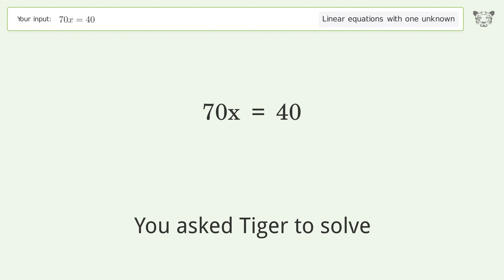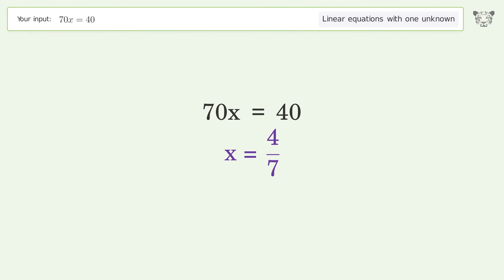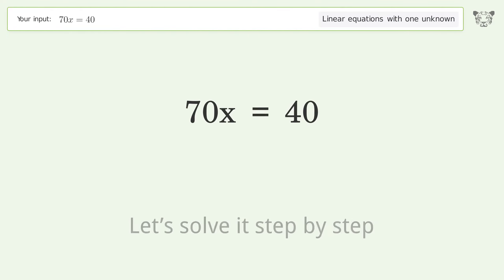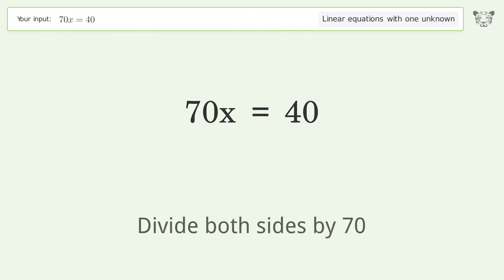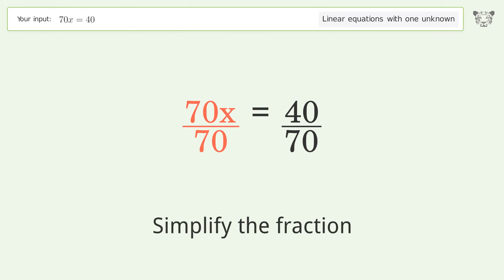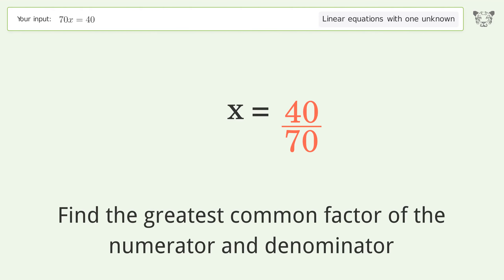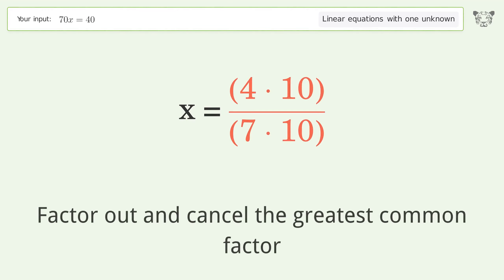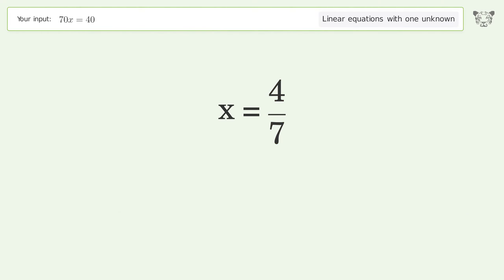Linear equation with one unknown: Solve 70x=40 step-by-step solution